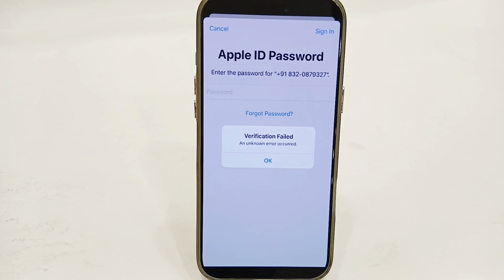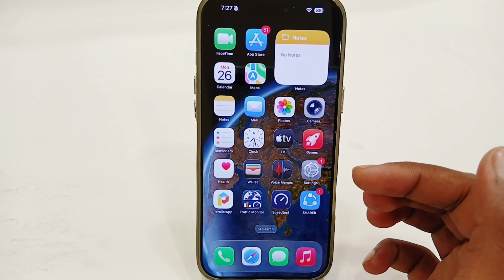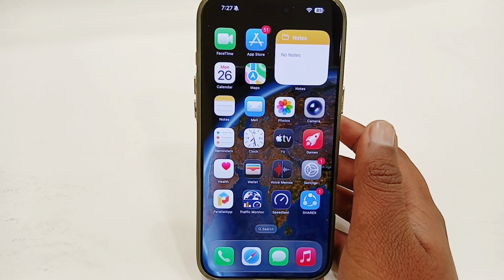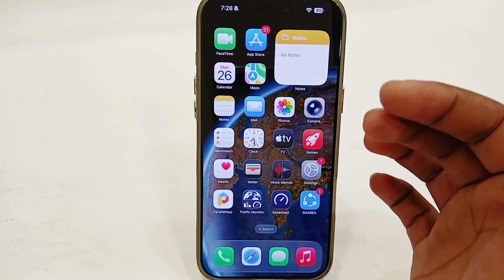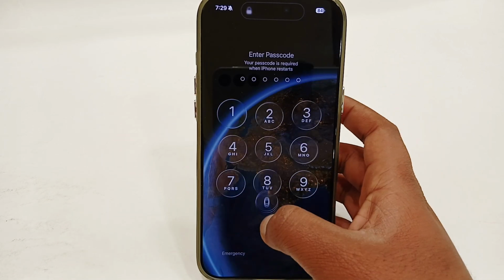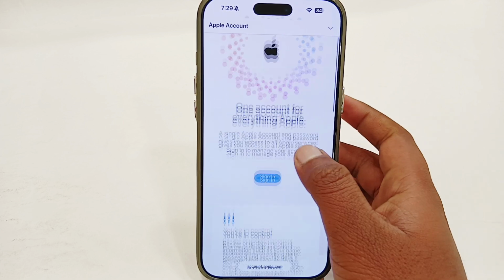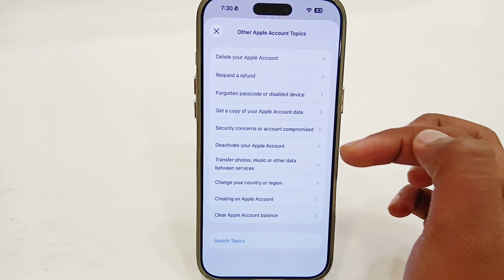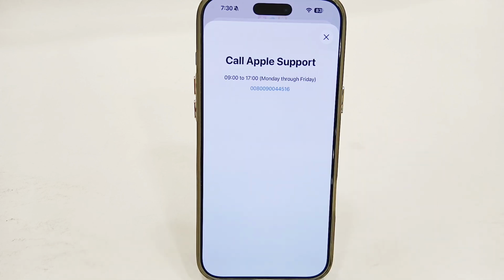How to Fix "Verification Failed: An Unknown Error Occurred"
Are you getting the "Verification Failed: An unknown error occurred" message when trying to sign into your Apple ID on iPhone 17 or 16? In January 2026, with iOS 26.2, this error is often triggered by a mismatch in the new "Secure Enclave" tokens or a conflict with the "iCloud Private Relay" 2.0. Whether you're setting up a new device or just trying to download an app, this updated tutorial covers the "Time Zone Sync" fix, the "VPN Handshake" bypass, and how to use a "Manual Verification Code" to force your login through.

In this video, we cover:

The Date & Time Sync Fix: Why iOS 26.2 requires millisecond-perfect synchronization with Apple's servers—how to toggle "Set Automatically" off and on to refresh your connection.

The VPN & Private Relay Conflict: Why the 2026 iCloud Private Relay updates can block Apple ID authentication and how to disable them in Settings  iCloud to fix the error.

Manual Verification Code Trick: How to use a second trusted device to generate a code via Settings - Password & Security and append it directly to your password on the device that’s failing.

The "Media & Purchases" Sign-Out: A step-by-step on signing out of the App Store specifically (without leaving iCloud) to clear corrupted 2026 authentication tokens.

Network Settings Reset: How to use the updated Transfer or Reset iPhone - Reset Network Settings to flush your 5G and Wi-Fi handshakes which often cause "Unknown Errors" in 2026.

The "Force Restart" Sequence: Why the 2026 hardware needs a specific button combo (Up, Down, then hold Side Button for 15 seconds) to clear the Secure Enclave cache.